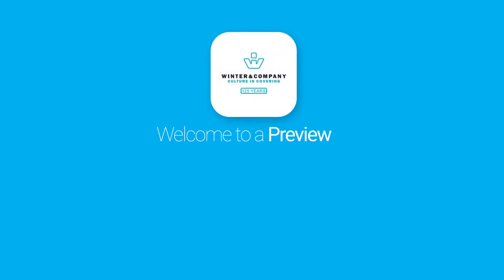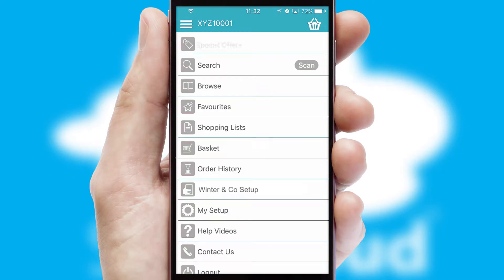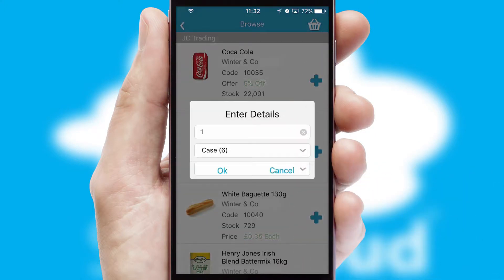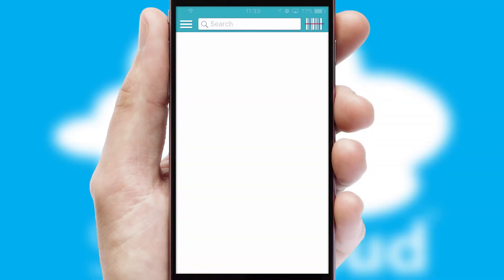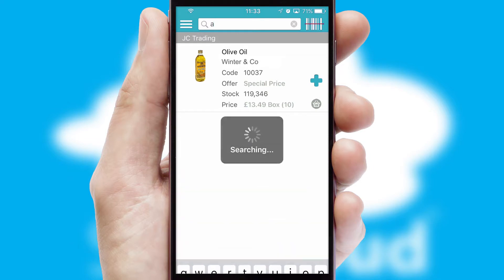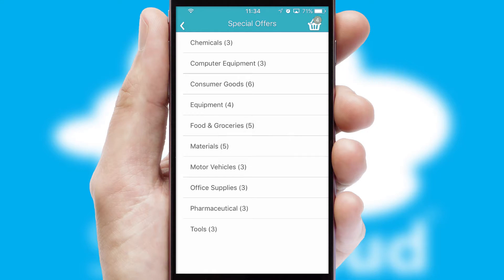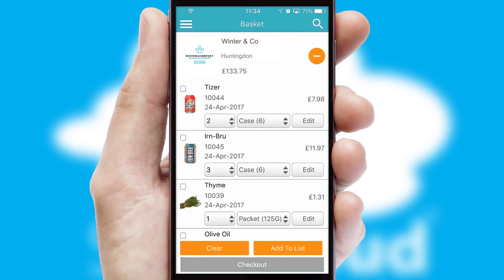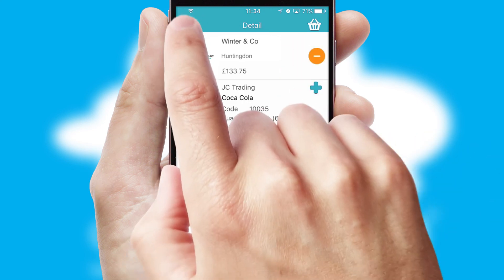Winter & Co. - Mobile App Preview - WIN715W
This is a preview of what a mobile ordering app designed for Winter & Co. and powered by SwiftCloud could look like. This video has been prepared specifically for the team at Winter & Co. and not for general marketing purposes.